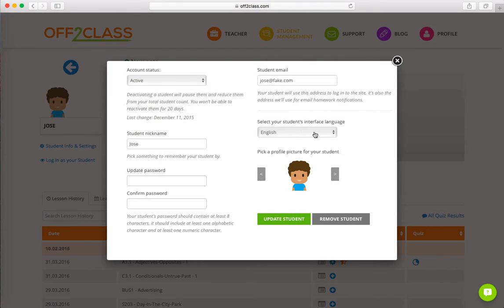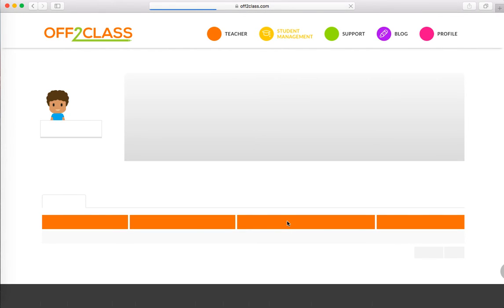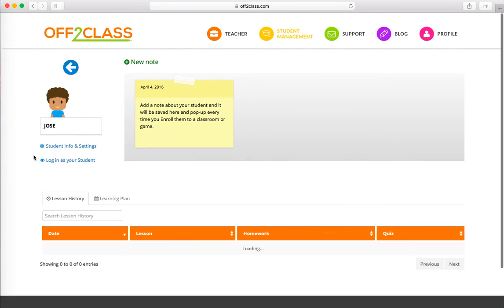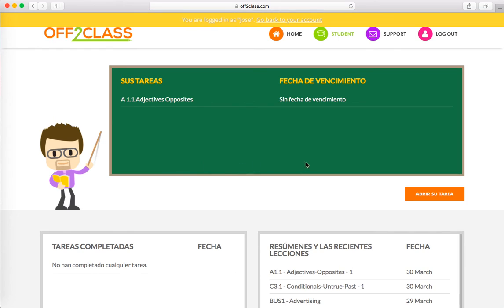Translating-Off2Class-for-your-Students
A short video tutorial showing you how to translate for your students. This is an especially helpful feature for beginner ESL students that don't yet have enough command of the English language to access Off2Class. Enjoy!